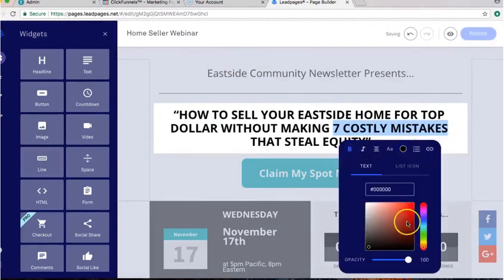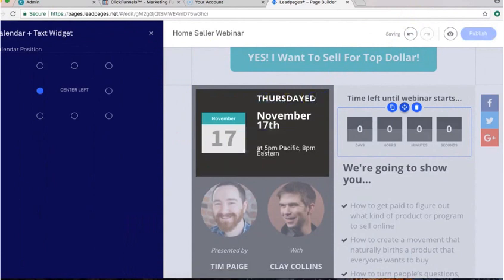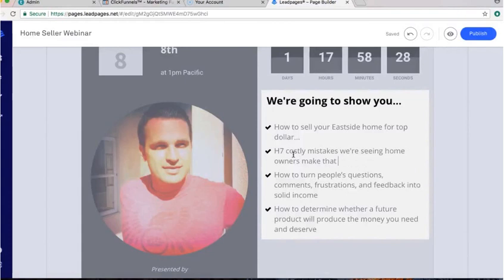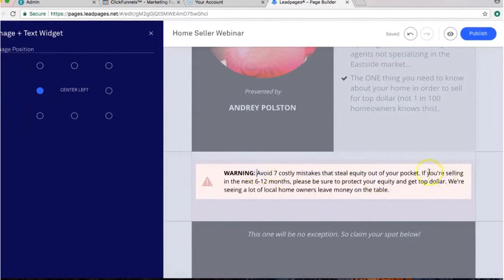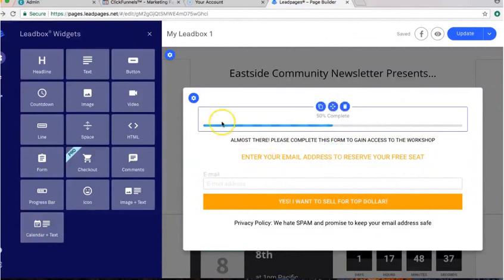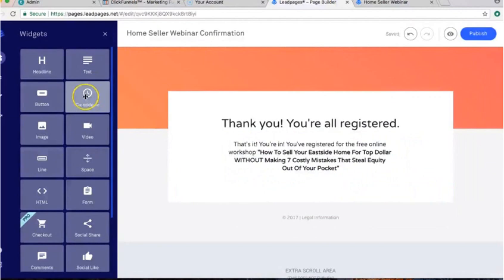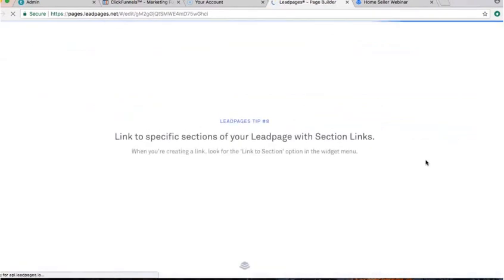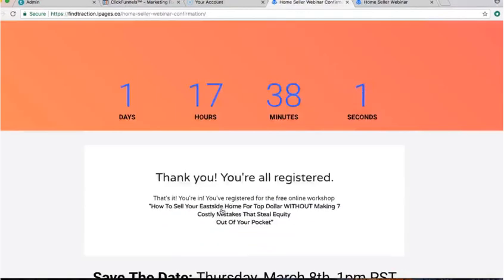Lead Pages Home Seller Webinar Squeeze Page